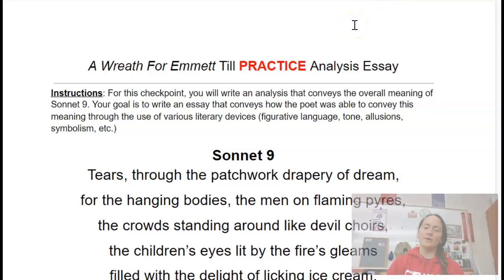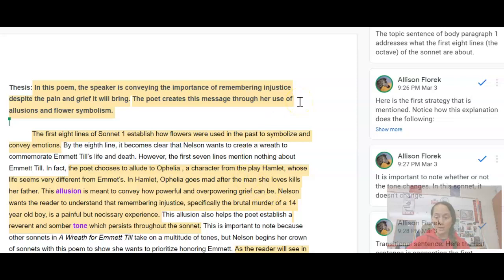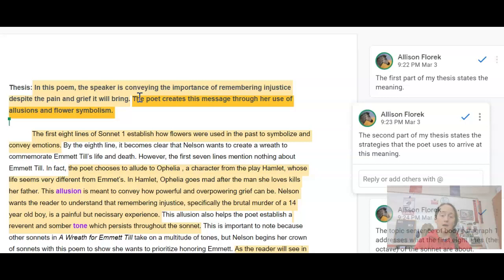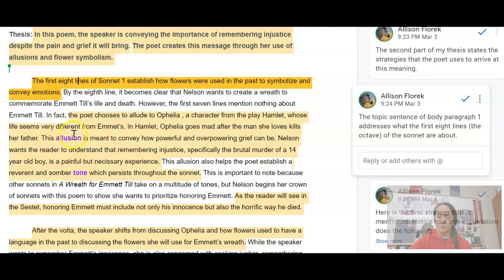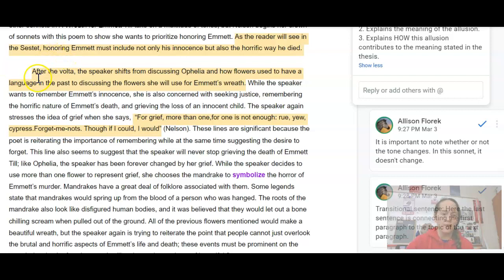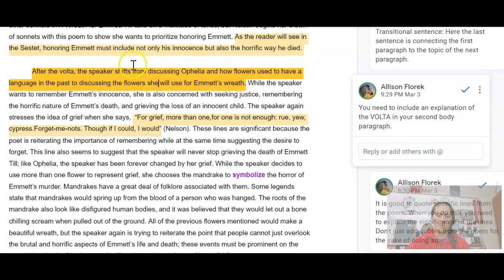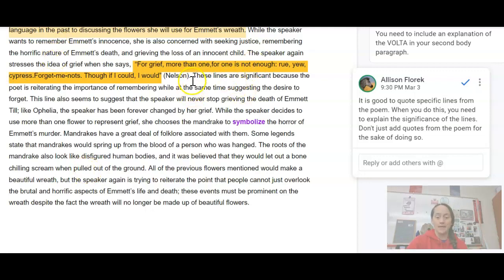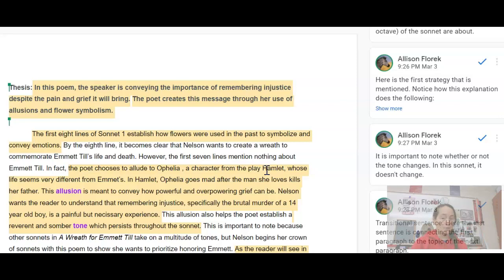Example Analysis Essay For A Wreath For Emmett Till